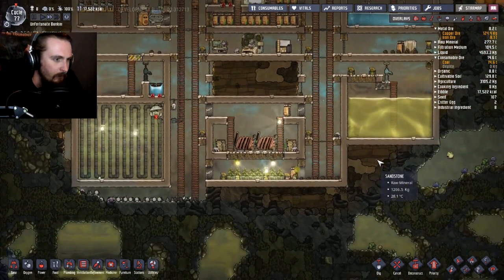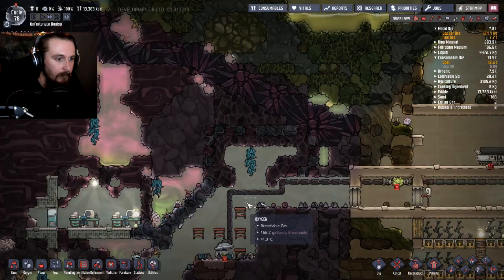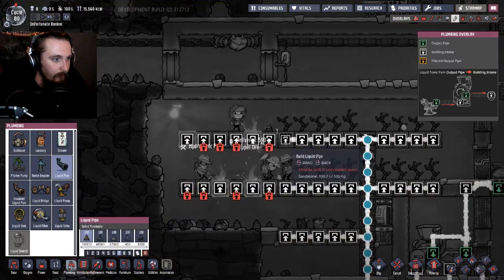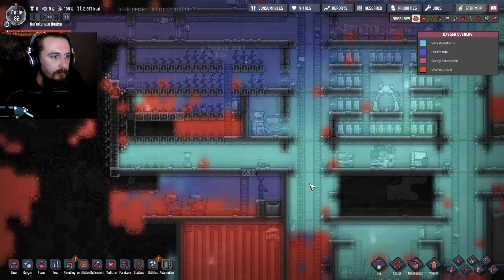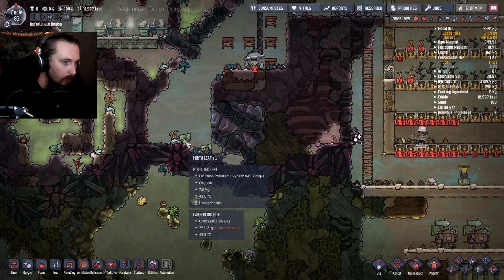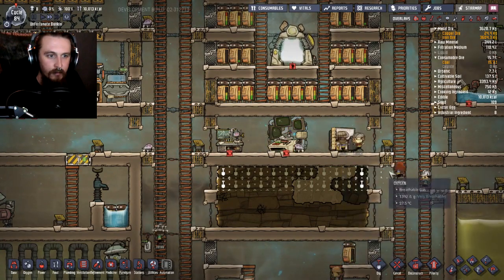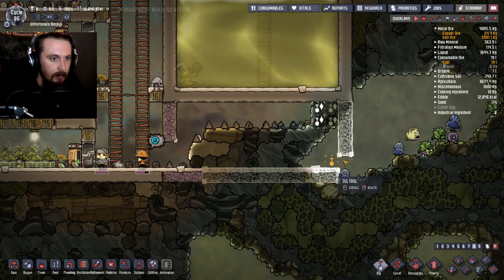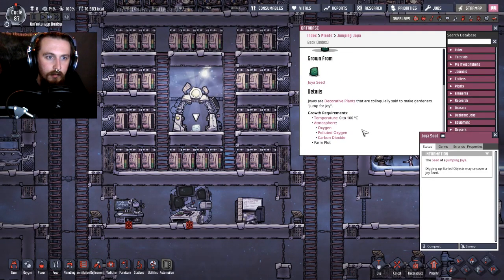The Water's Almost Gone!! // Oxygen Not Included #10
With a rapidly diminishing water supply, things are not looking good for The Unfortunate Bunker. My attempts to fix this situation may be too little, too late.

● Ensign-level Patrons:
Stephen Watson, Raging Kuma, Mike Bovia, Peter Dillon-Trenchard

● Lieutenant Jr Grade-level Patrons:
Ryan Little

● Lieutenant-level Patrons:
Kyle Lambert, Adam Ross, DemonButterfly13, Rkiver [Hnr. Lt.], Chris Hymans, Joe Batsford, DJ Corvin, Mikko Virtanen

● Lieutenant Commander-level Patrons:
Uperior